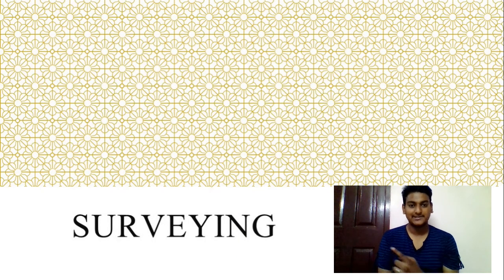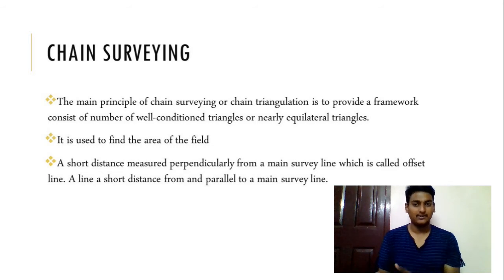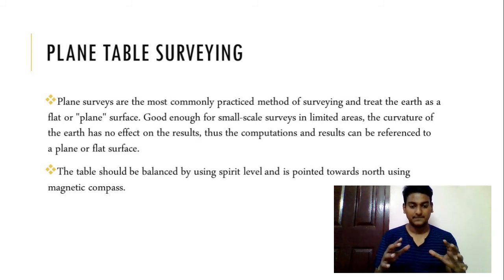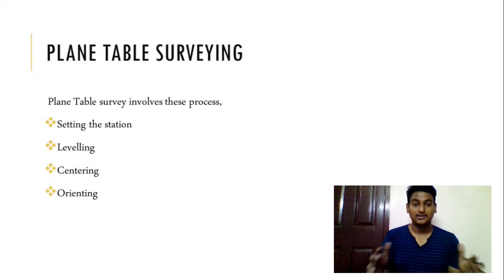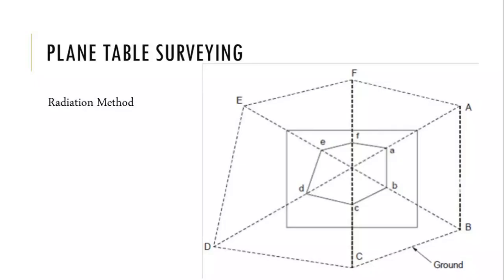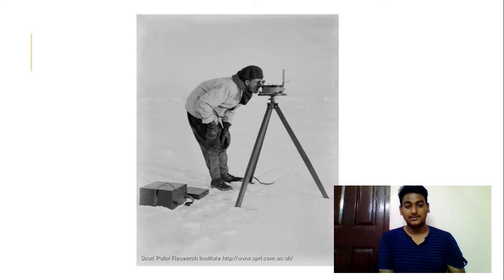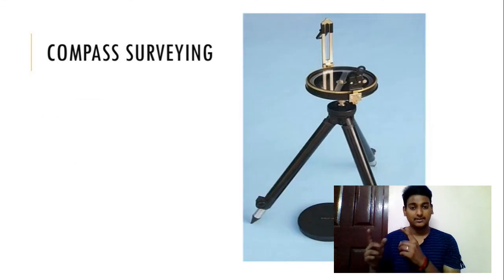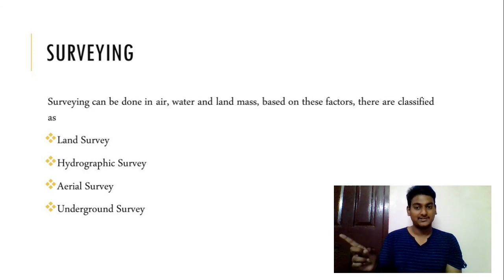Presentation about Fundamentals of Surveying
Here is a video presentation about the basic fundamentals of surveying. I have also discussed about various types and how it is done. Hope you get some ideas into the subject!